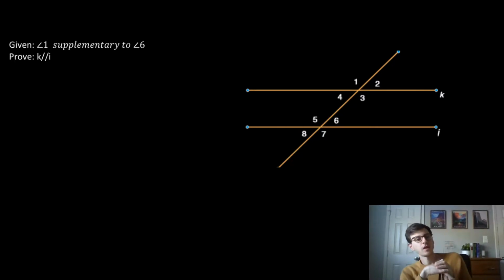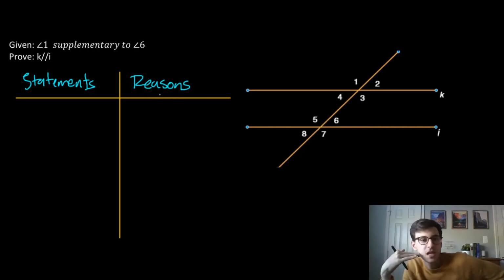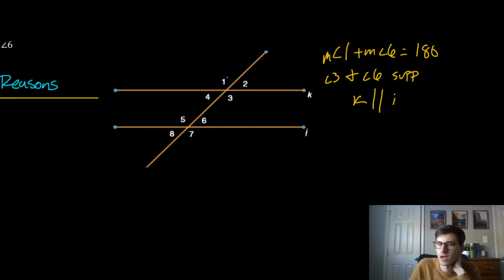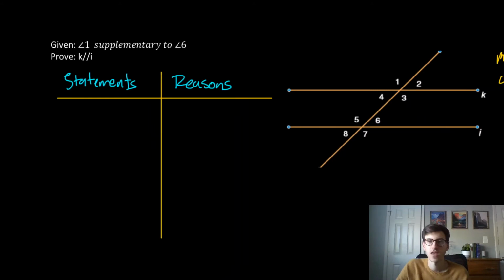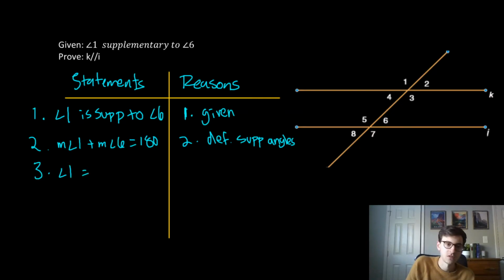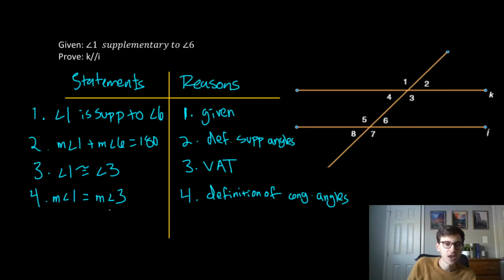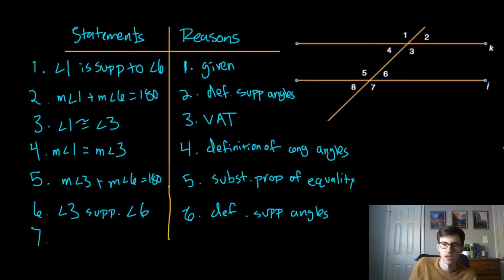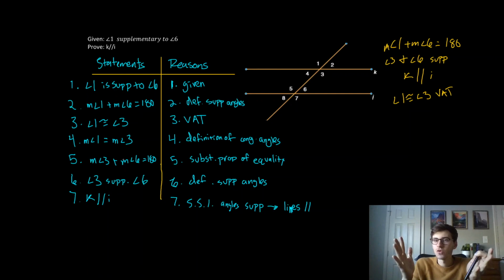Lines Parallel Lines Proof Example